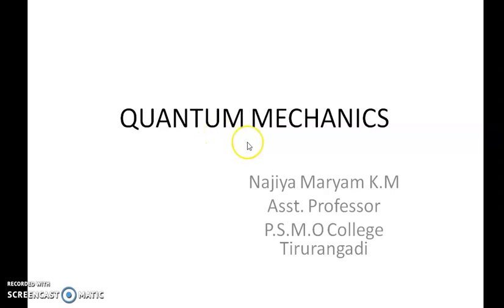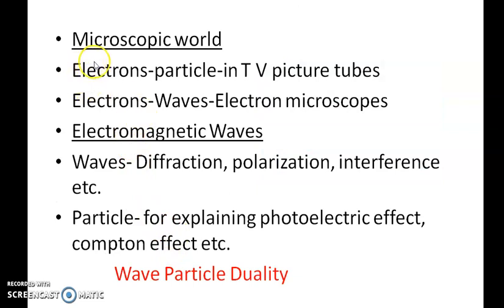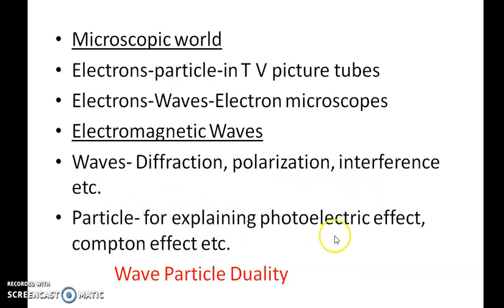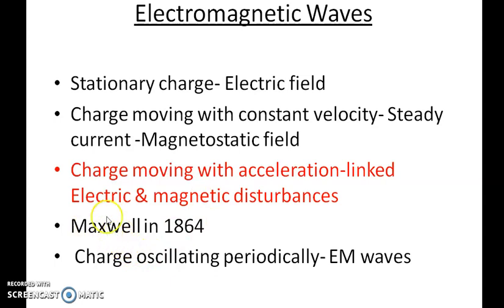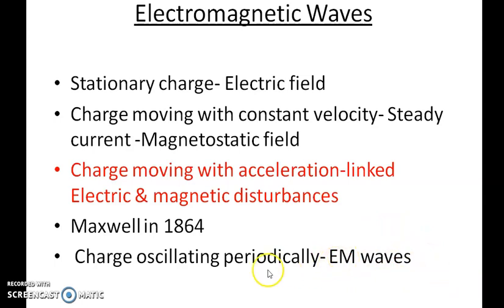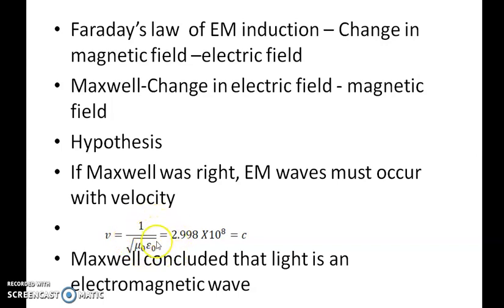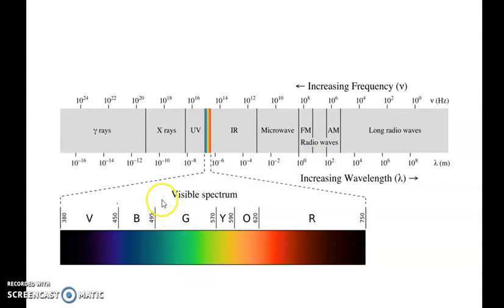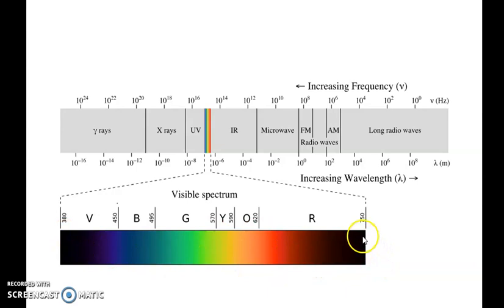Fifth Sem.BSc Physics-Particle properties of waves- EM Waves-Part 1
Introduction and Electromagnetic  waves
PH5B07-Quantum Mechanics
S5 BSc Physics